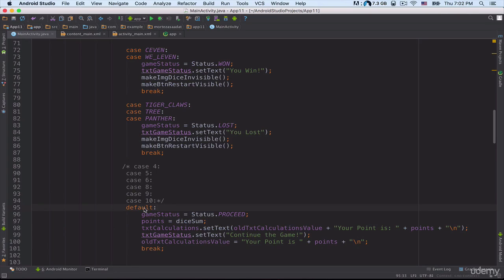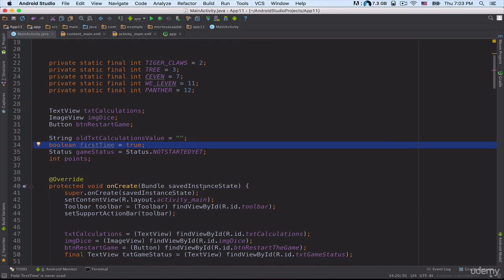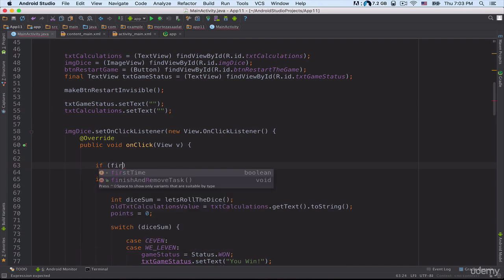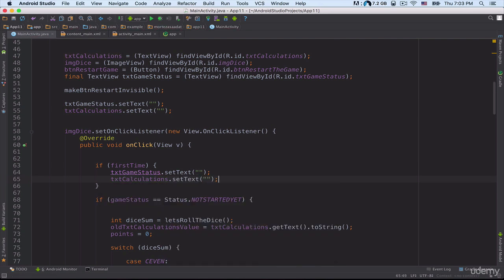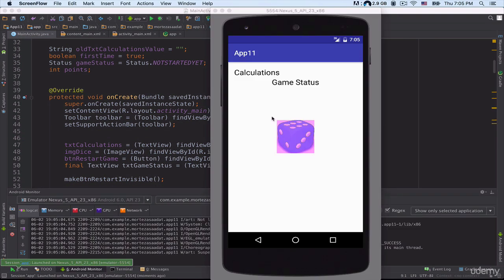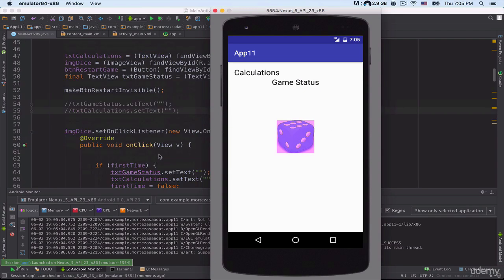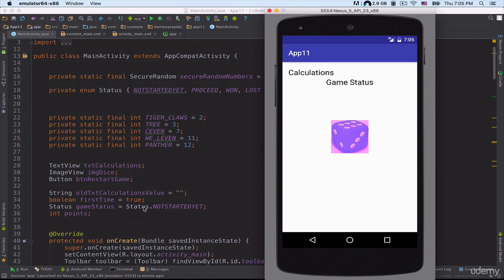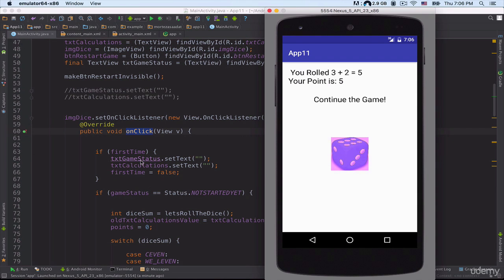147. JAVA App Number 11 Part8 Create a complete game by using Control Statements